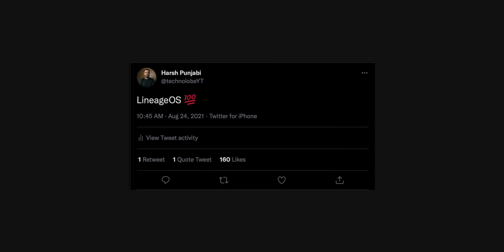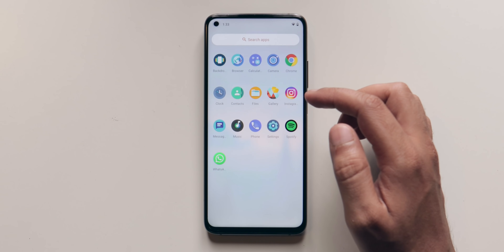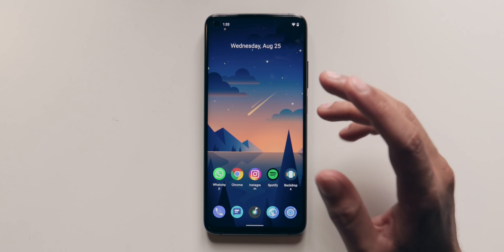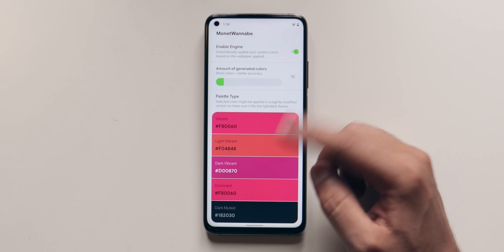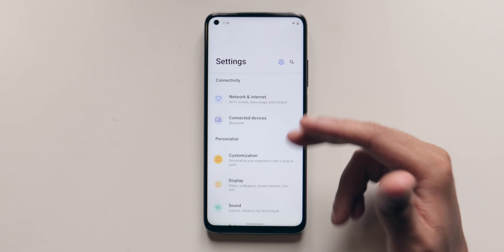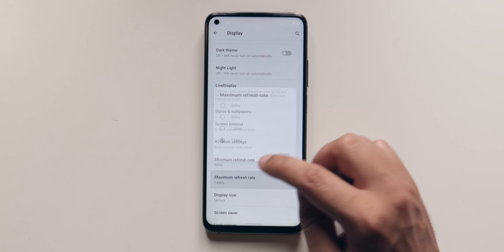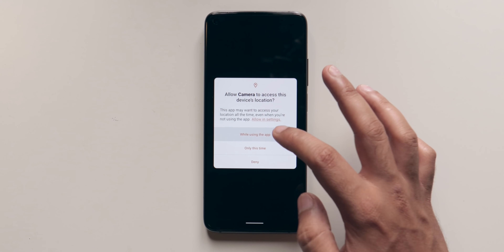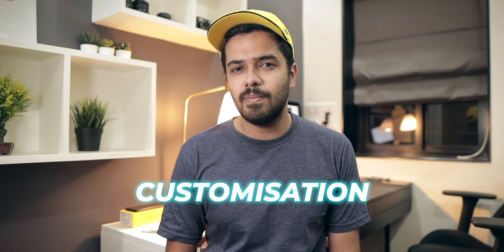DotOS on Mi 10T: Incredible Stuff!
DotOS is an awesome custom rom which comes with a lot of great customisation options. Today in this video let us have a look at Dot OS for Mi 10T. Dotos is one of the best custom roms for mi 10t.